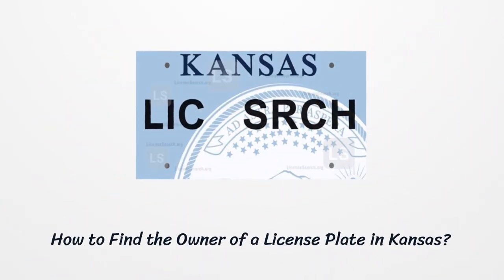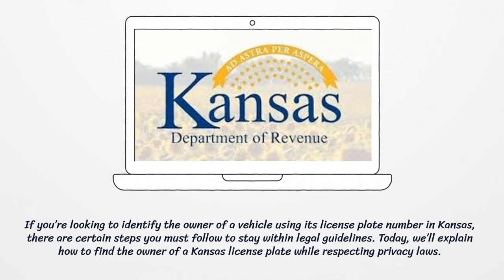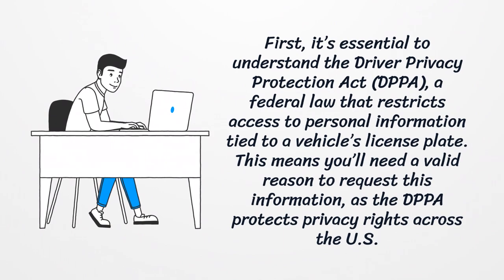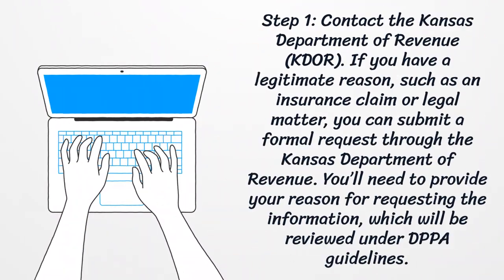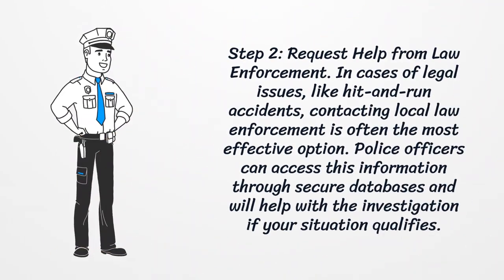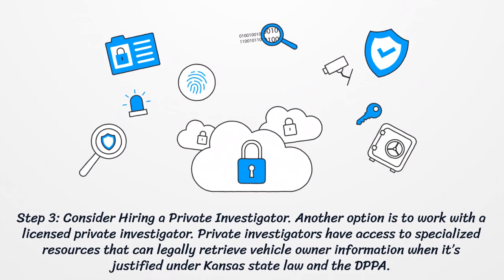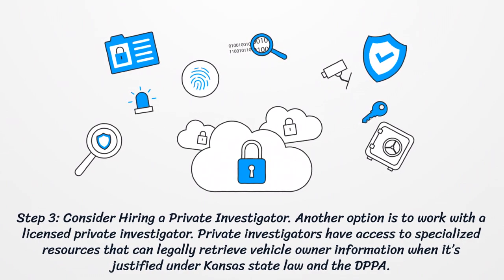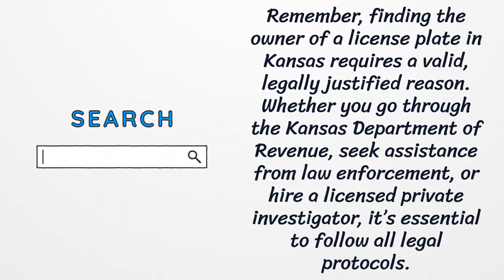How to Find the Owner of a License Plate in Kansas?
To find the owner of a license plate in Kansas, you’ll need a legally valid reason due to privacy laws. In this video, we’ll guide you through options like submitting a request to the Kansas Department of Revenue, involving law enforcement, or hiring a private investigator within legal limits.